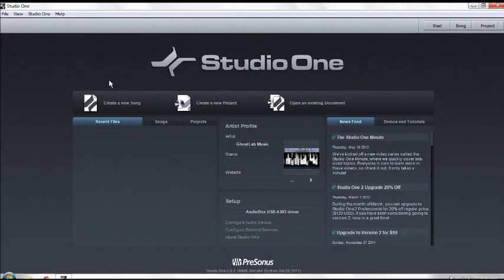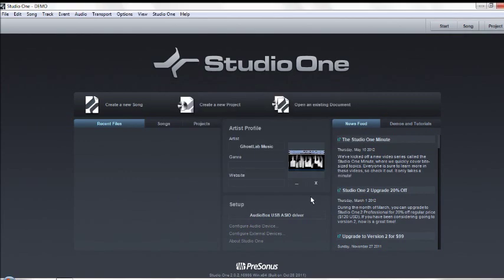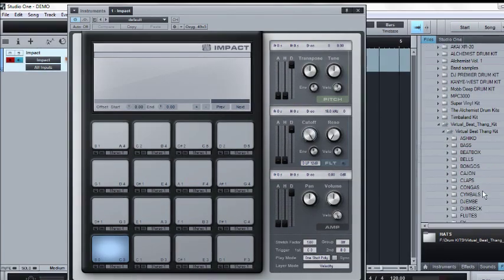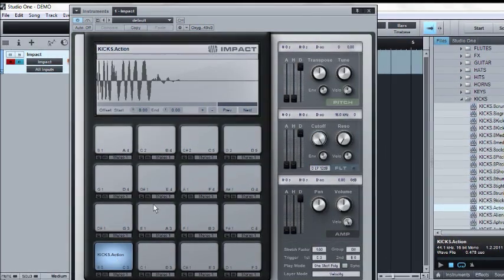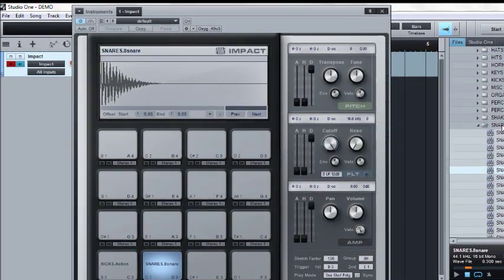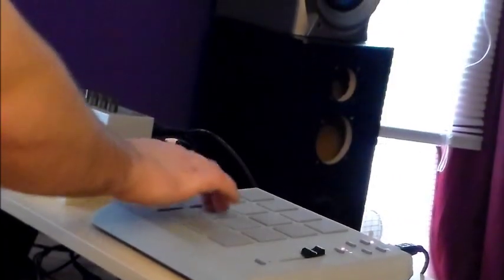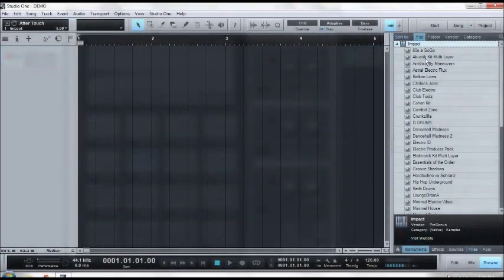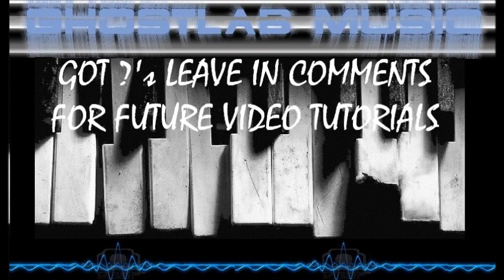How 2 Create Custom IMPACT DRUM KITS In Presonus Studio One 2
Got ?'s leave them in comments or inbox me. I will try to make video tutorials for you